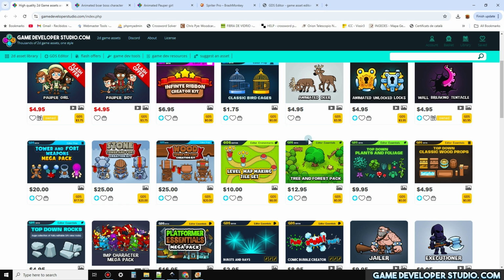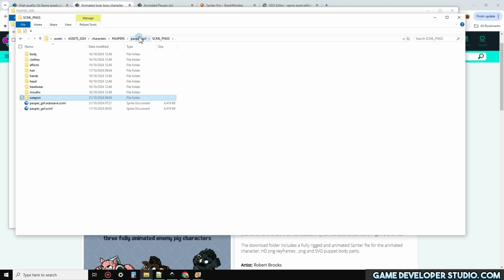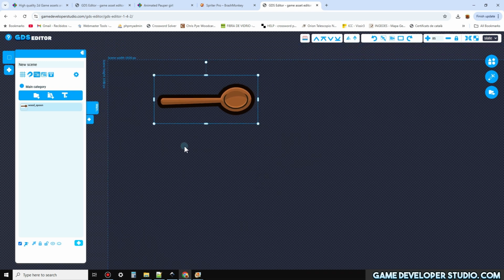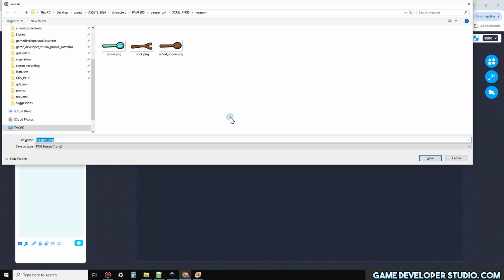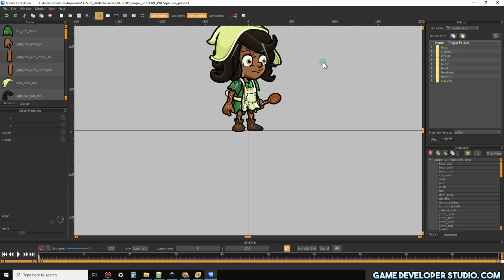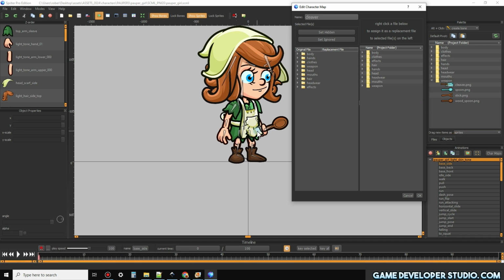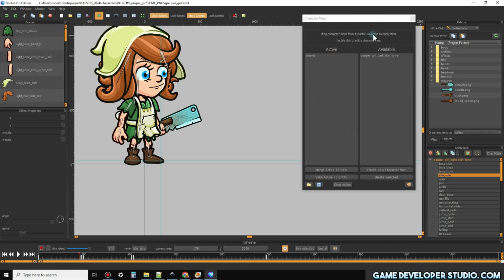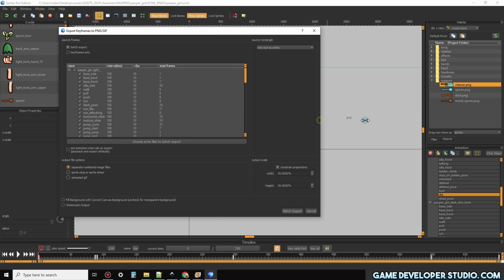How to swap your game character's weapon with Spriter pro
In this video I want to show you how you can swap and character's weapon. This is the simplest method I've found to achieve this. Here are links to characters I used in this video..